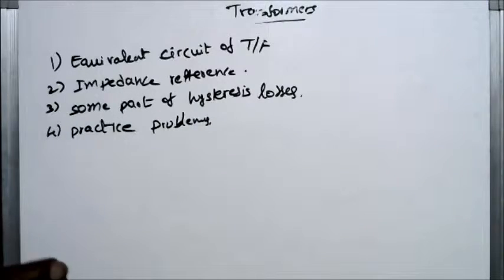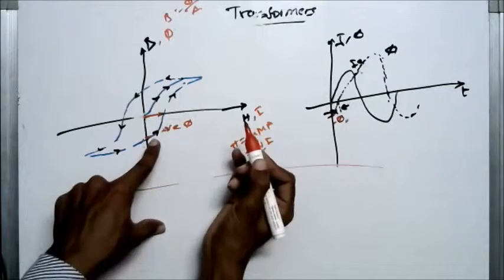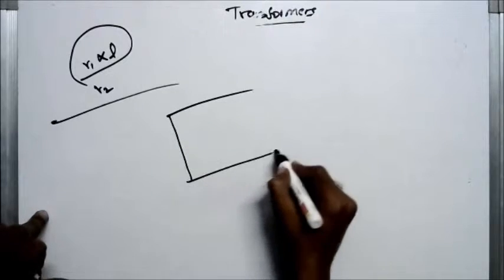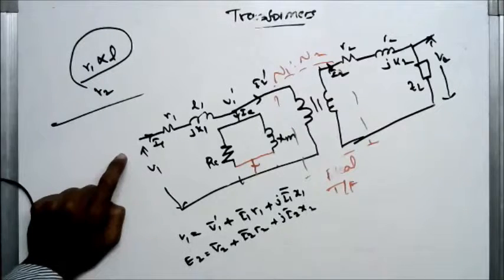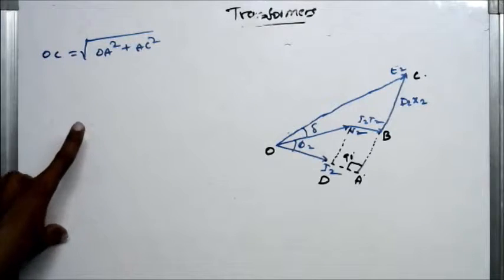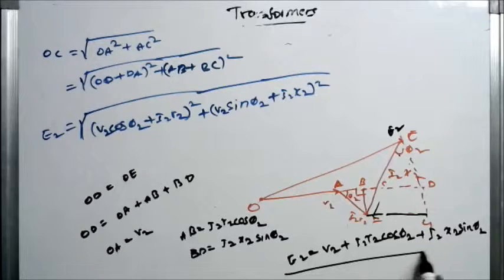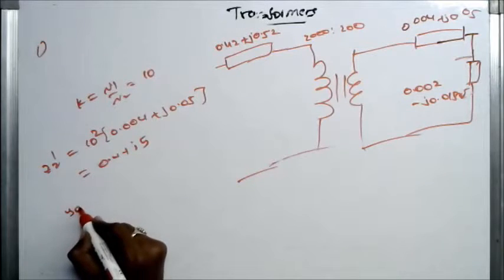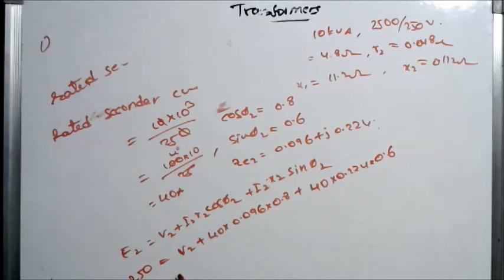machnies lec 2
equivalent circuit of tranformer and impedance tranformation